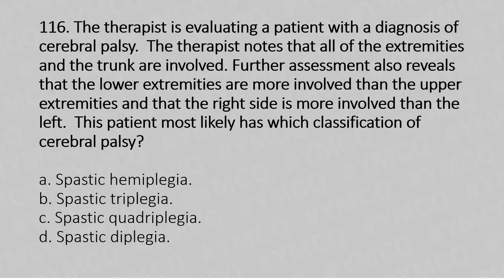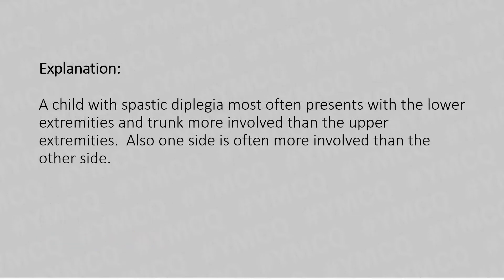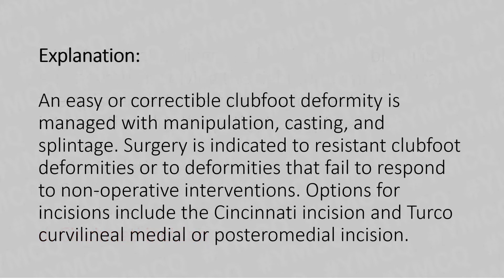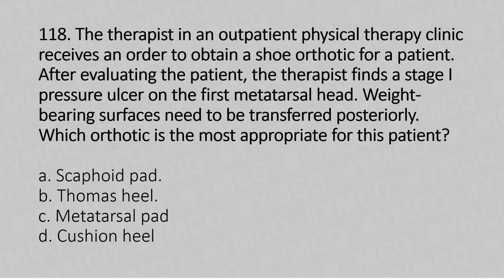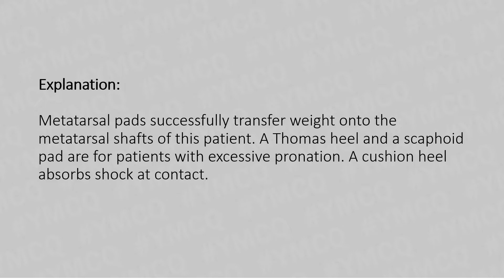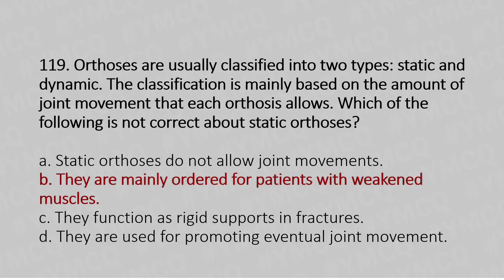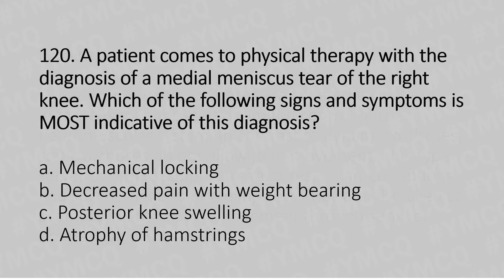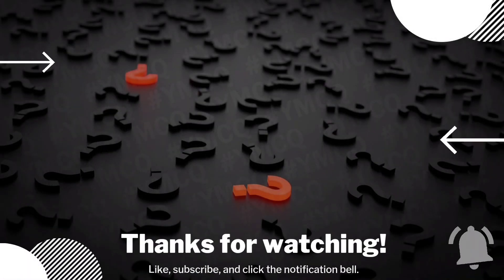Clinical Physiotherapy MCQ | With Explanation | Part: 24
0:00 Introduction

0:07 Question: 116

Explanation: A child with spastic diplegia most often presents with the lower extremities and trunk more involved than the upper extremities.  Also one side is often more involved than the other side.

1:08 Question: 117

Explanation: An easy or correctible clubfoot deformity is managed with manipulation, casting, and splintage. Surgery is indicated to resistant clubfoot deformities or to deformities that fail to respond to nonoperative interventions. Options for incisions include the Cincinnati incision and Turco curvilineal medial or posteromedial incision.

2:03 Question: 118

Explanation: Metatarsal pads successfully transfer weight onto the metatarsal shafts of this patient. A Thomas heel and a scaphoid pad are for patients with excessive pronation. absorbs shock at contact.

2:59 Question: 119

Explanation: Dynamic , not static, orthoses are ordered for patients with weakened muscles or limited control of the neuromuscular system. In contrast to dynamic orthoses, static orthoses do not allow joint movement. This type serves as a rigid support in fractures, inflamed tendons and soft tissue, and nerve injuries. They are also used to promote eventual joint movement through serial or progressive orthoses.

 4:10 Question: 120

Explanation: A history of mechanical locking is a common symptom of knee medial meniscus tear. Pain is commonly increased with weight bearing, not with decreased weight bearing. Swelling would more likely be evident anteriorly, not posteriorly. Quadriceps atrophy is more likely, not hamstrings atrophy.